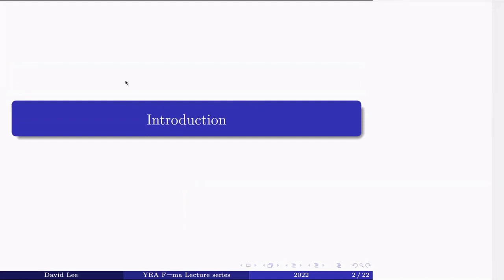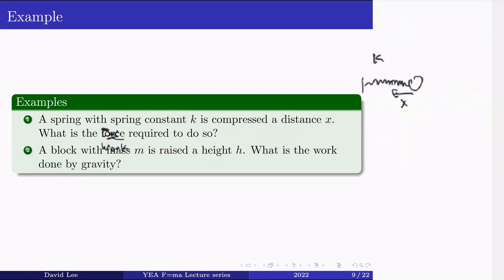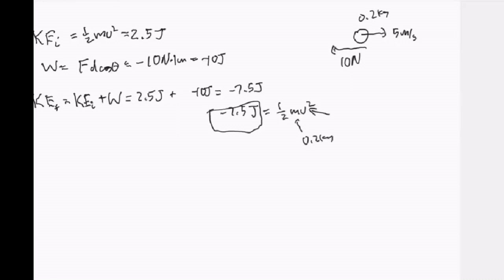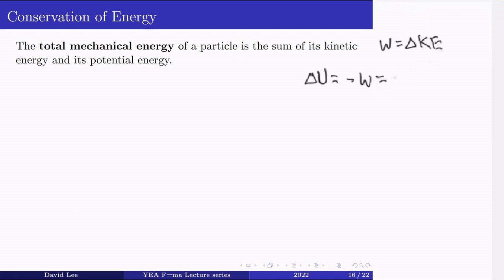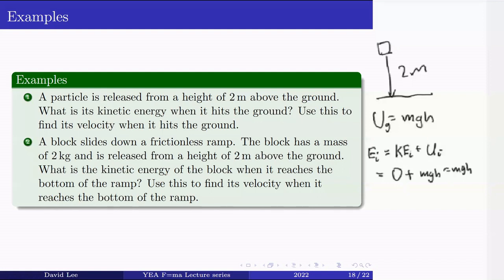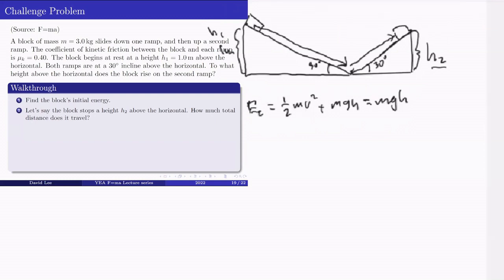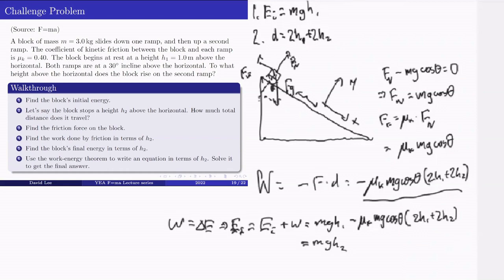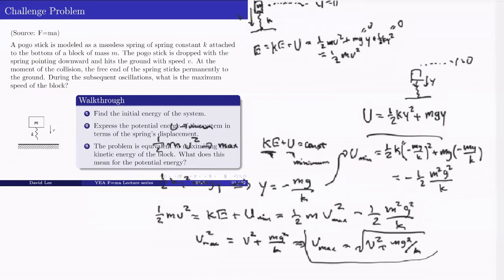Mechanics 5 - Work and Energy (YEA F=ma Lecture Series)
F=ma Mechanics: Work and Energy.
This is the fifth lecture in the YEA F=ma Lecture Series.